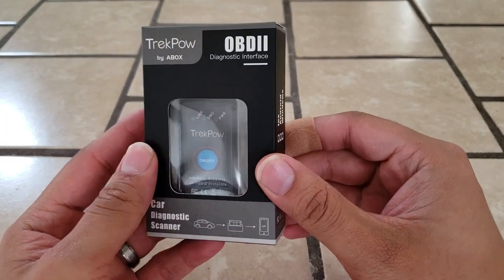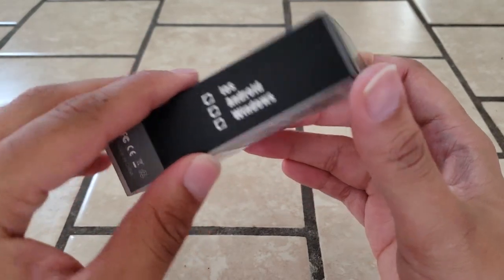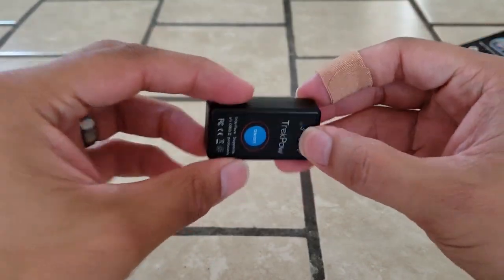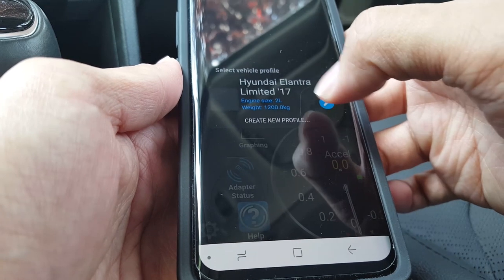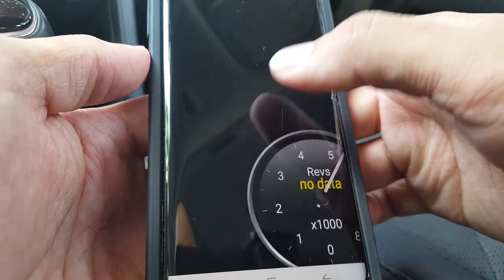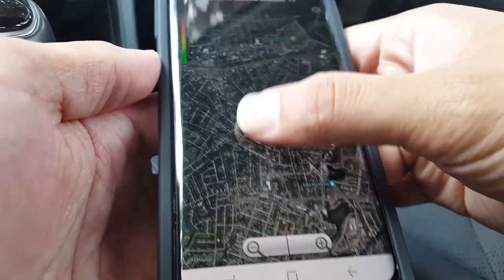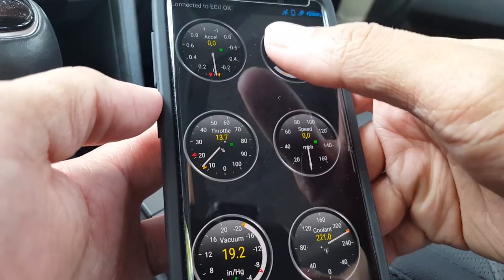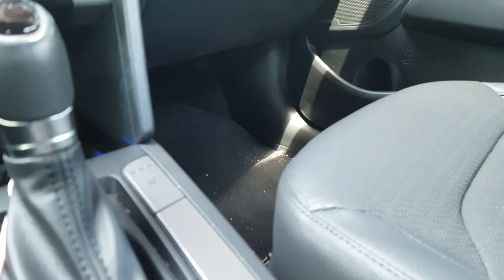Globmall TrekPow OBDII Diagnostic Scanner Unboxing & Review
Got a check engine light? Find out what's wrong with your car! Wanna keep track of your fuel consumption? It can do that too! Record your best 0-60 times? Yup, go for it! This is the perfect tool for monitoring everything under the hood!

J. Ent